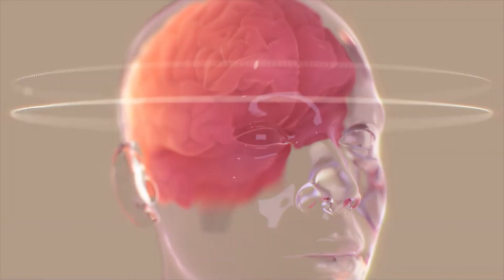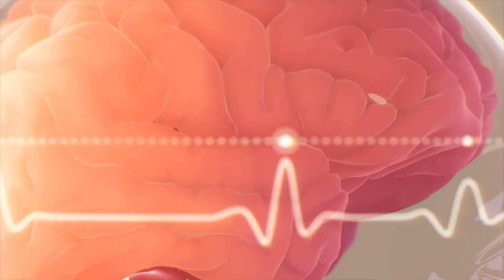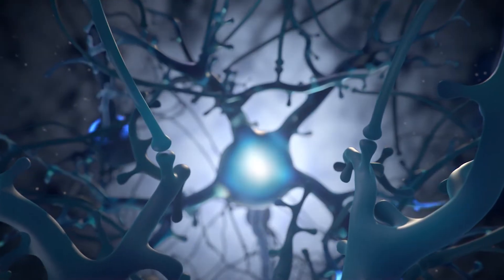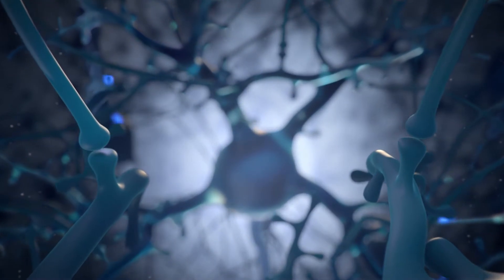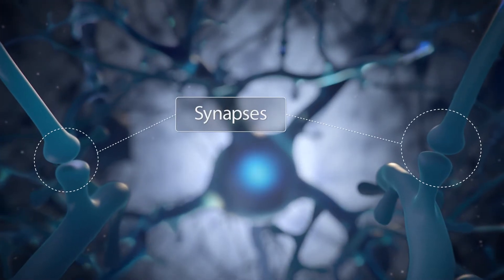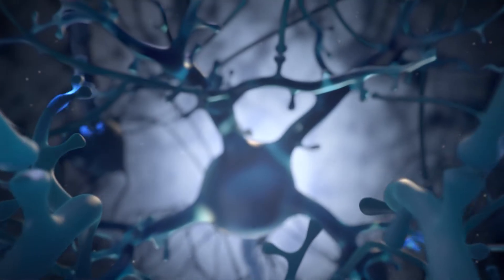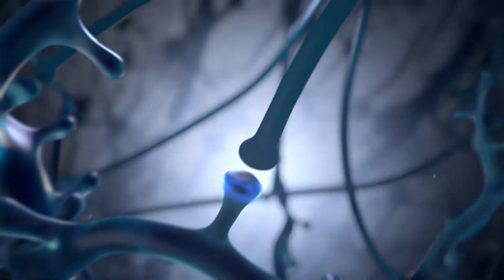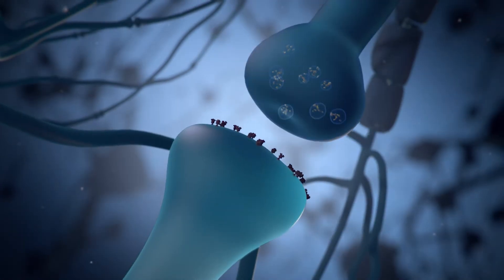Neuralink Overview | Animation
XVIVO created an animation that provides a 30,000-foot overview of neurophysiological signaling in the human brain to help the team at Neuralink describe the science that underpins their brain-machine interface development. Neuralink is developing a brain-machine interface that can simultaneously record from specific brain areas, interpret the incoming neurological signals, and selectively stimulate regions of the brain to elicit specific desired responses.

Brain-machine interfaces (BMI) are designed to perform tasks such as translating neuronal information into control instructions for an external computer or prosthetic arm. In principle, patients with brain disorders as varied as Parkinson’s disease, spinal cord injury, or sensory impairment could benefit from a device similar to Neuralink’s BMI. The first application of the Link will be to help people with paralysis regain independence through brain control of computers and mobile devices to assist them with communication.

While it is no easy task to animate the structure and function of something as complicated as the human brain, XVIVO delicately balanced scientific accuracy with visual clarity to help contextualize Neuralink’s work.